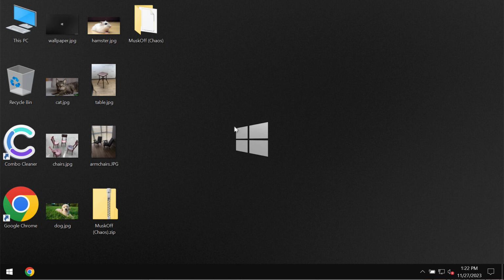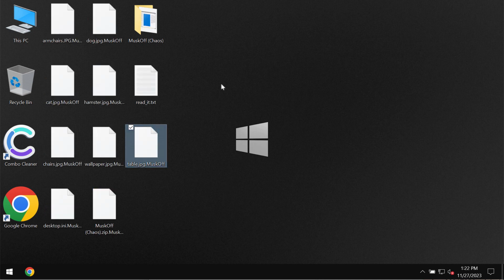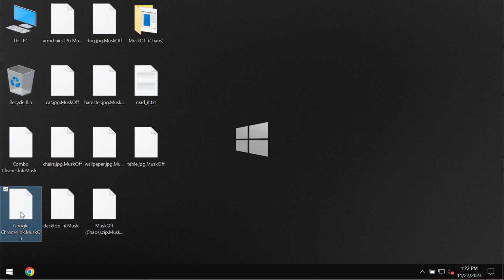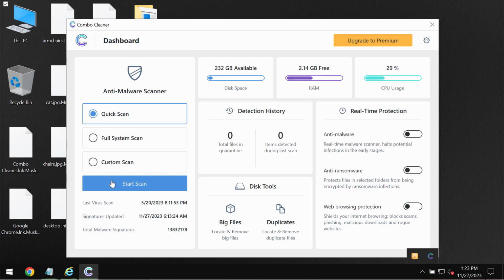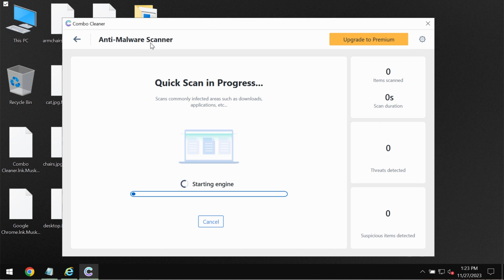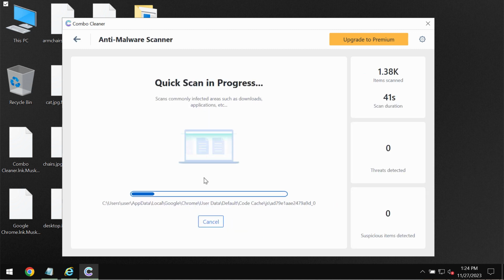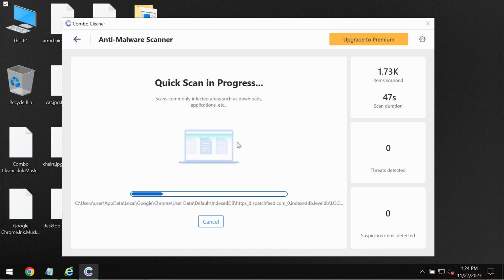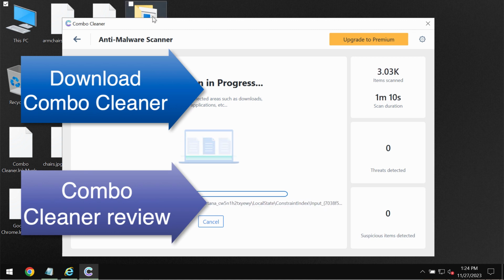MuskOff ransomware removal [.MuskOff file virus].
MuskOff is a ransomware based on the Chaos family. MuskOff ransomware encrypts files and appends the .MuskOff extension to the filenames. Hence, it's not possible to use the data anymore. MuskOff ransomware then tells the victims to pay a special ransom for file recovery. Yet, paying the ransom is not a good idea. This doesn't guarantee the file restoration. Don't waste the funds. Remove this file virus with Combo Cleaner Antivirus via the official and thus get your data always protected with its help in the future.

More information about this threat can be found in this detailed guide

Below please find the quotation from the ransom note:
QUOTE
Chaos is multi language ransomware. Translate your note to any language
ransomware from your computer.The price for the software is $1,500. Payment can be made in Bitcoin only.
UNQUOTE